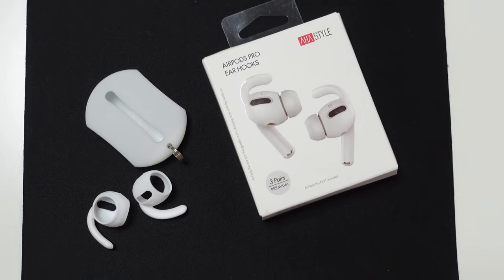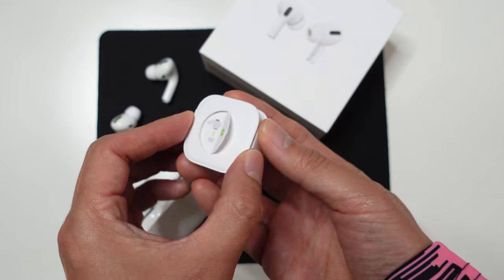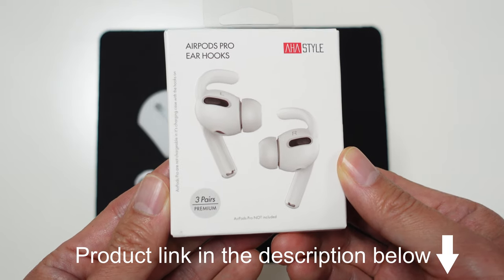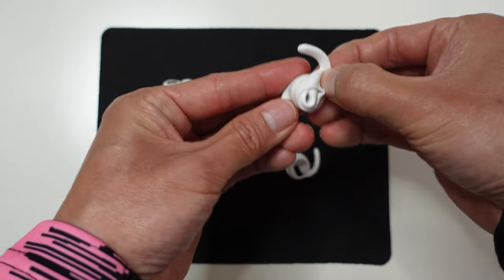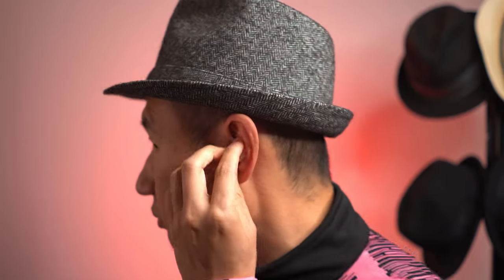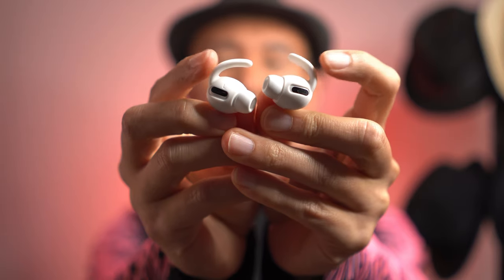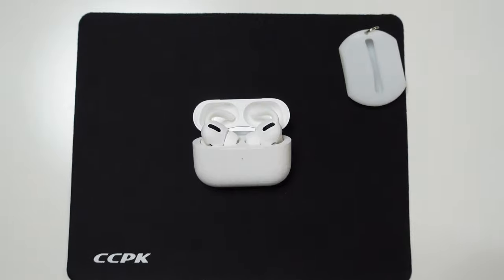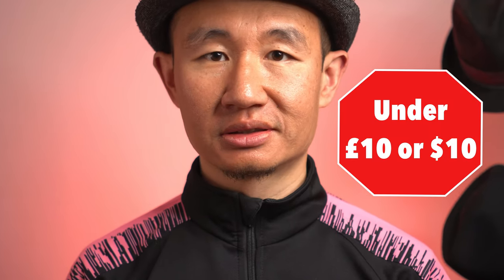Does your AirPods Pro keep falling off your Ears? Try this Fix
This is a short review of the silicone ear hooks that I got for my AirPods Pro to keep it securely held in my ears without falling off. I initially struggled with the AirPods Pros as they kept coming off during my walks and runs and it was getting really annoying. My search for a solution eventually led me to these silicone ear hooks which I cannot live without now. They have been the best 10 bucks I have probably spent in a long time.

The EarPods Pro did some with different size tips but they still kept coming off no matter what size.

AirPods Pro Ear Hooks:

AHA Style Ear Hooks

AirPods:
Apple EarPods Pro
Apple EarPods

Please also follow

Equipment I use:
Sony a6400
Sony ZV-1
Mic 2